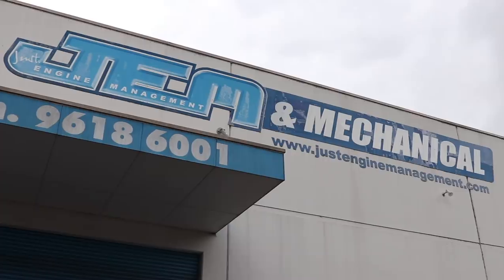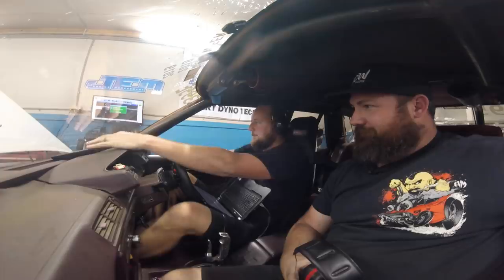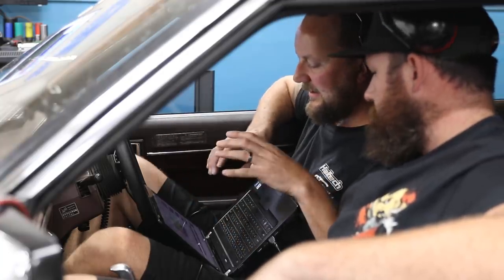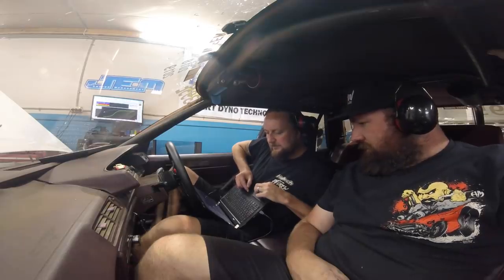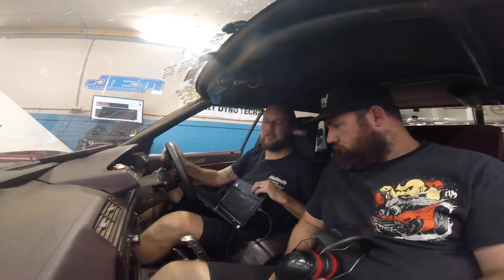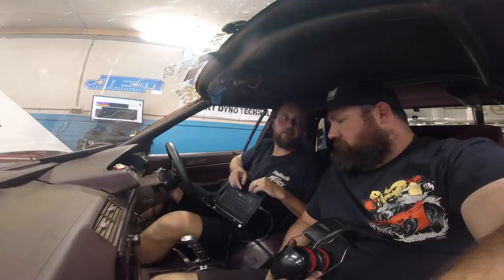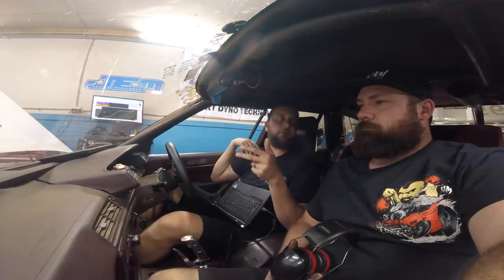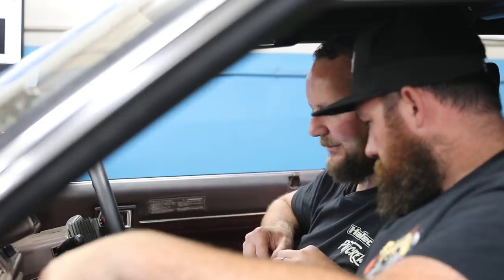CRESTA - Tuning on a Hub Dyno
We pay Tuning Fork a visit planning for more power. However, not everything goes to plan..

Benny's Custom Works brings you everything automotive!
Weekly Episodes right here on Youtube, as well as the shop with new & used performance parts for most Japanese makes and models.

Benny makes this stuff look like a walk in the park. Please consider the risk factors and talk to a qualified mechanic, as well as a psychologist, if you’re thinking of attempting anything you’ve seen on the show.
Take into consideration your safety, the safety of others, as well as your vehicle’s best interests- warranty, etc.
Unless you’re trained & qualified to do so, we don’t recommend modifying your vehicle in any way. Stickers don’t add HP unless installed correctly.